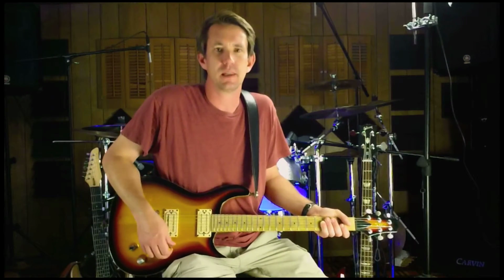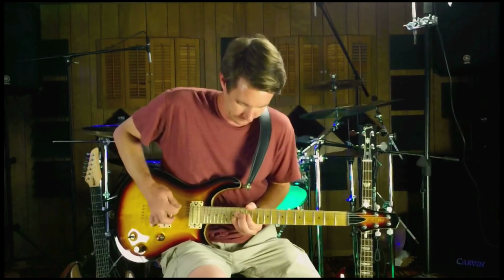Slow Groovin Classic Rock in "E" Pentatonic Bends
Here are some ideas on how to make the Pentatonic scale more interesting through bends and vibrato. Jam on!
Jon